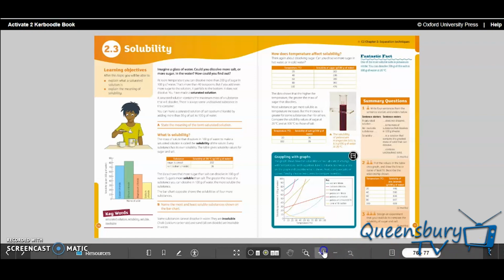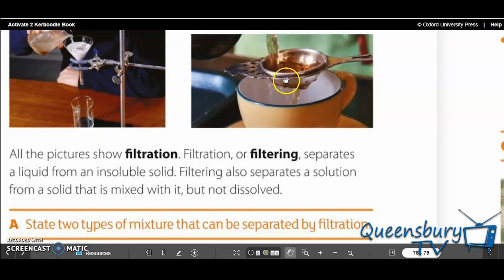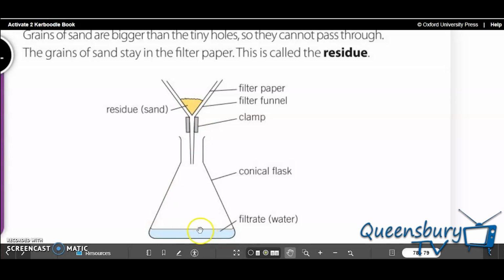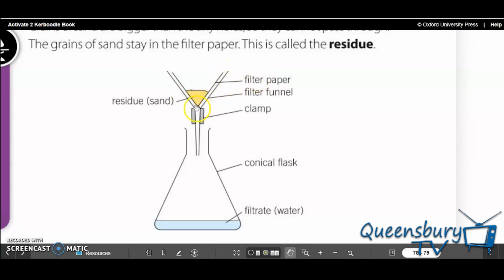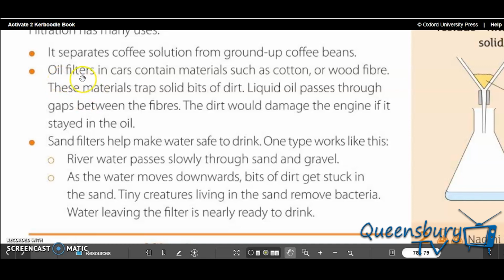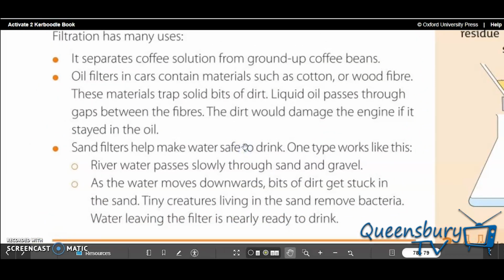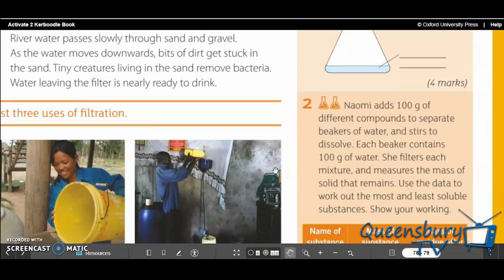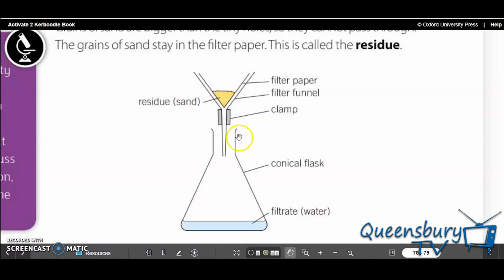Filtration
Mr. Ali looks at Filtration for year 8